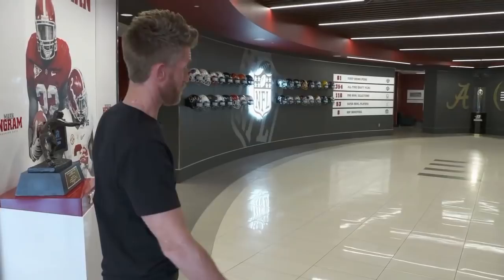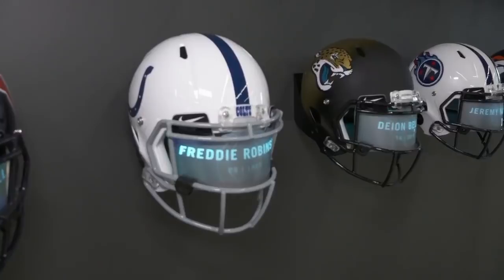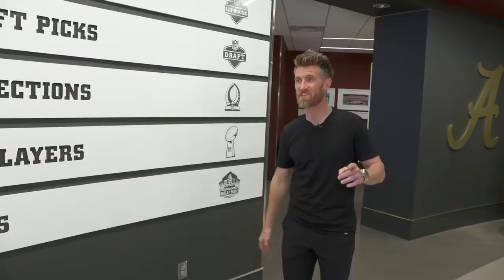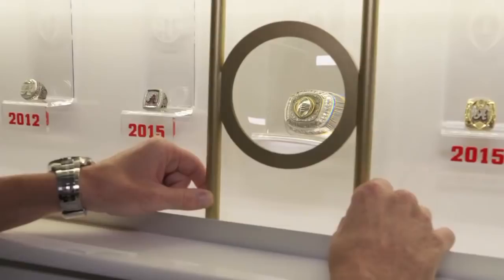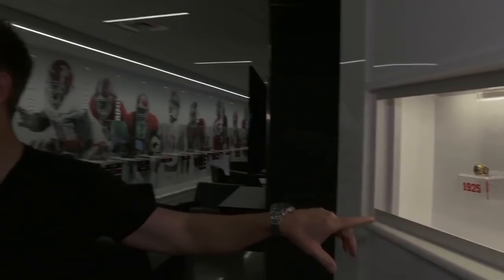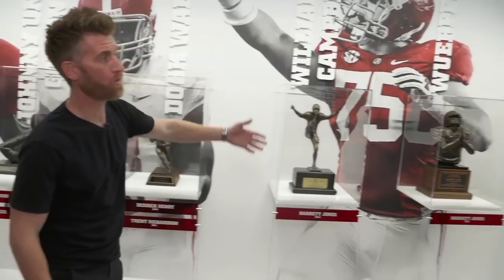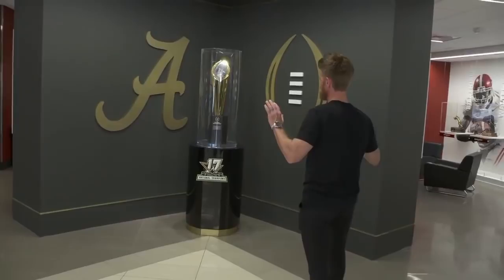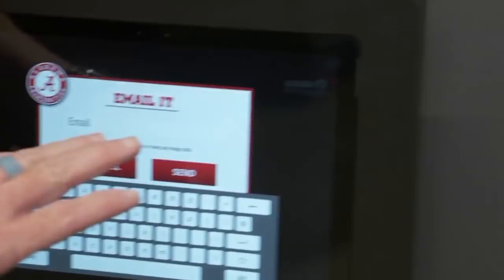Marty Smith's exclusive tour of Alabama football facilities | ESPN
Marty Smith gives an exclusive behind-the-scenes tour of the Alabama football facilities, from the rendering of the College Football Playoff national championship trophy on the floor, the Mark Ingram and Derrick Henry Heisman Trophies, NFL team helmets with names of every player drafted by the franchise, national championship rings, awards won by Amari Cooper, Derrick Henry, AJ McCarron, and more.